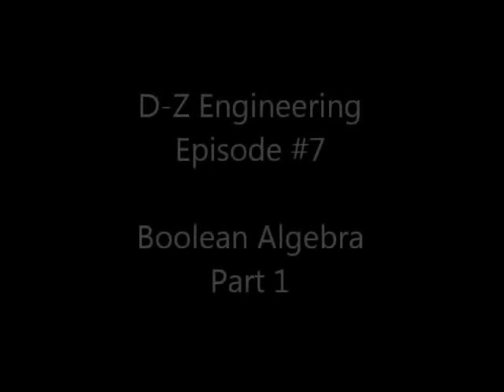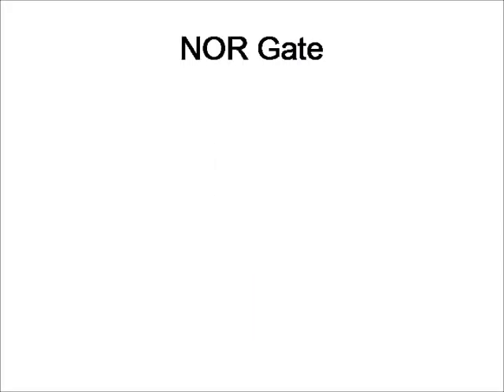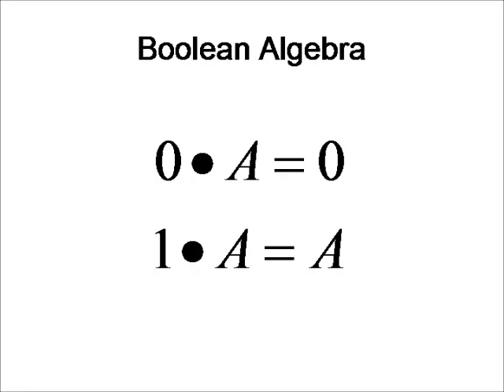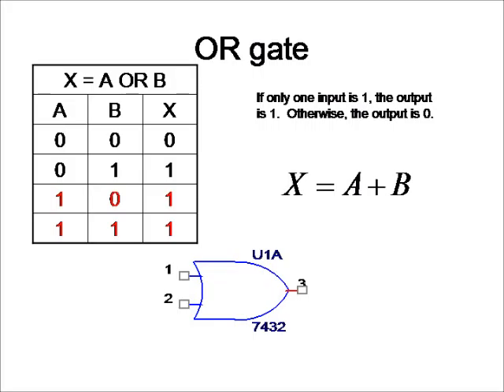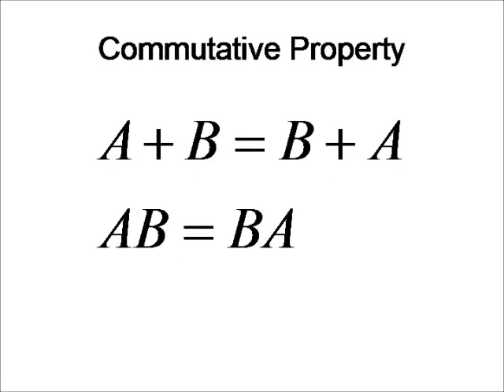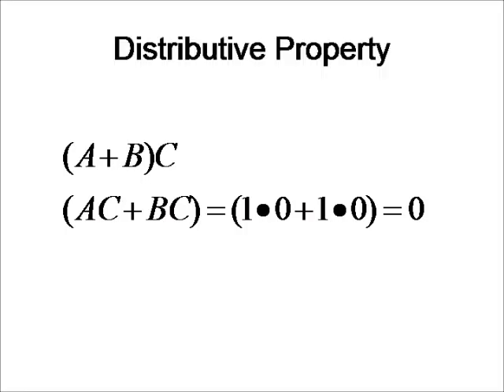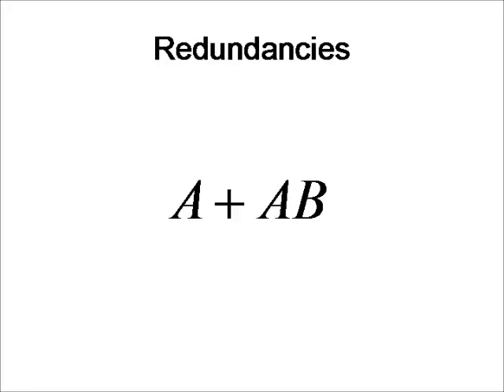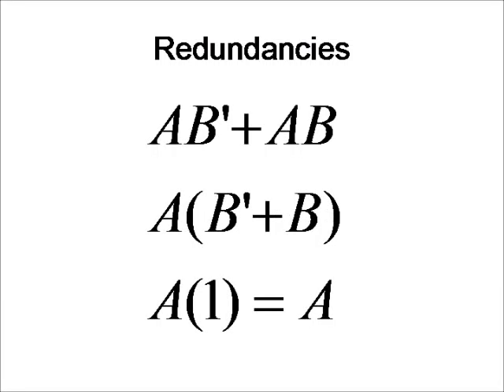D-Z Engineering #7 - Boolean Algebra (Part 1)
Seventh video in the D-Z Engineering series, and the first for Boolean Algebra.  (Also added the NAND and NOR gates in the beginning of the video due to time constraints in the last one.)